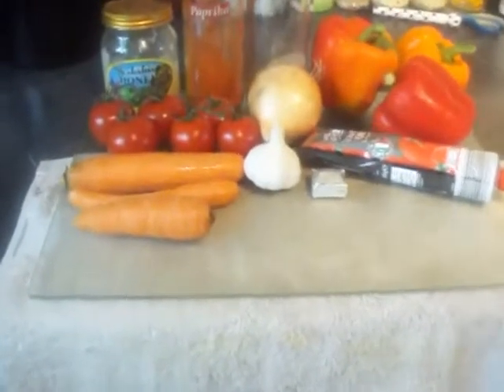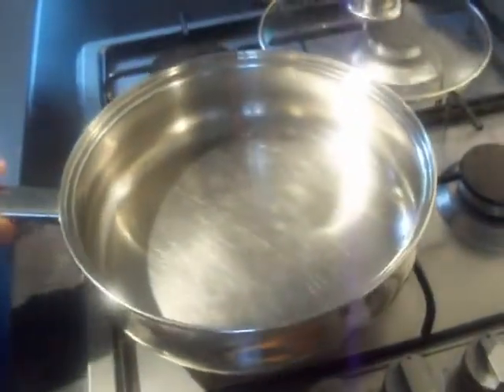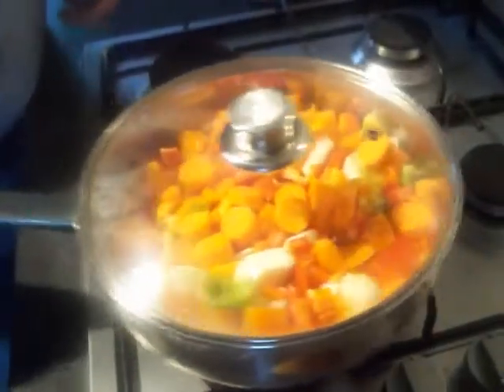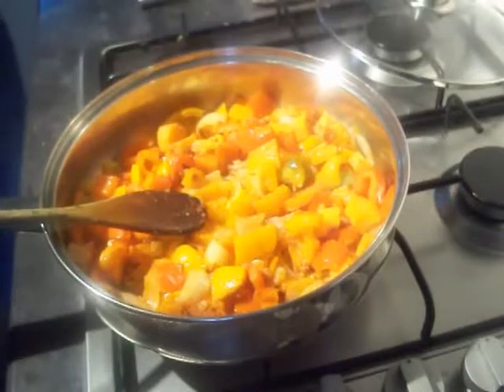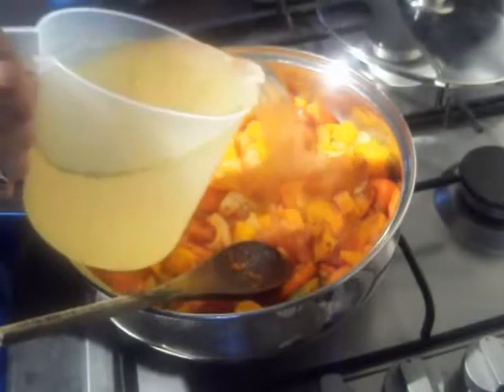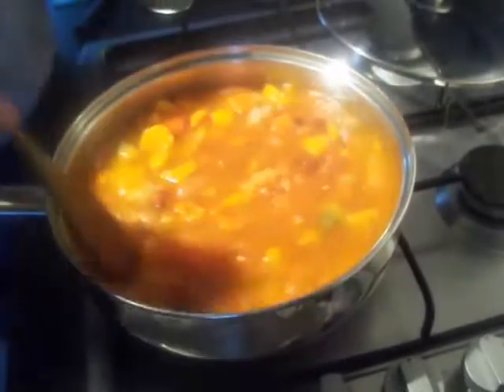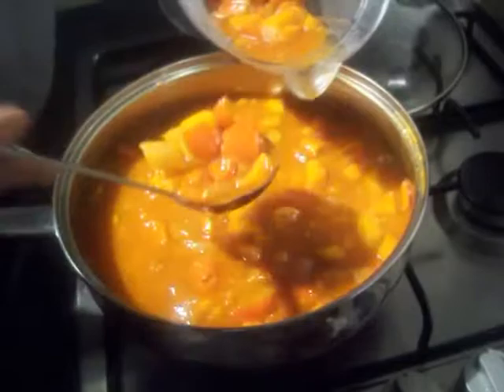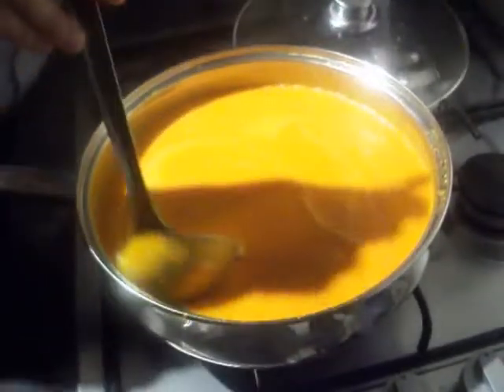Sweet bell pepper soup recipe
A delicious , sweet , healthy pepper soup .

You'll need :
2 Carrots
Onion
Garlic
1 ltr Stock
Tomato puree
3 Bell peppers
Black pepper
Paprika
Honey